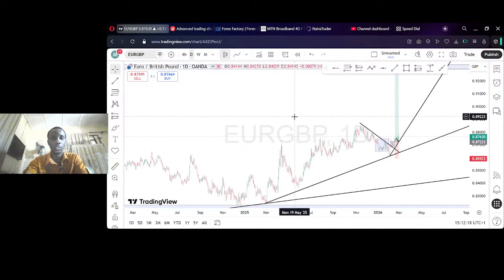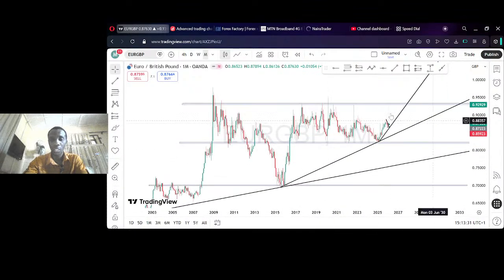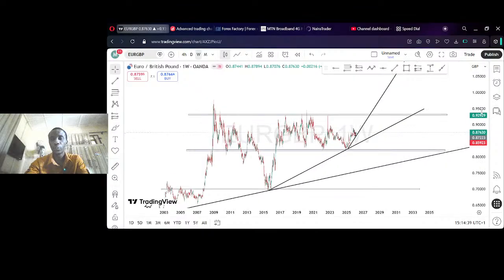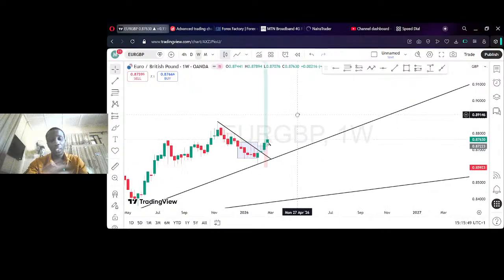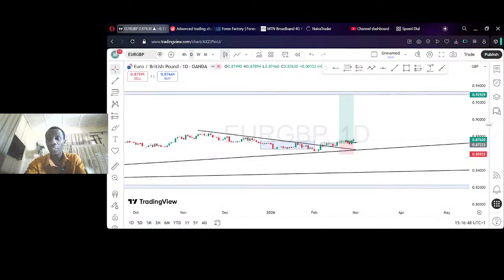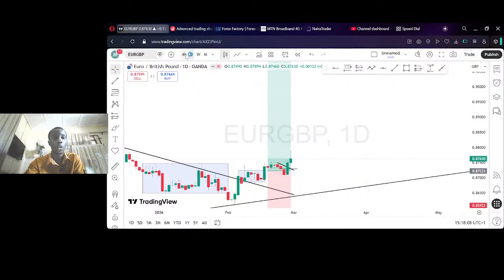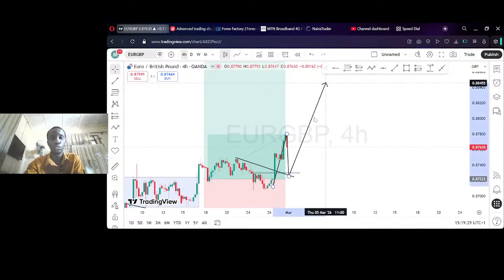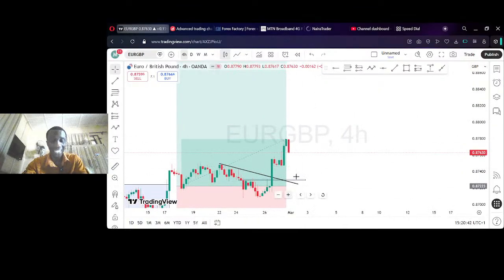FOREX MARKET LIVE ANALYSIS